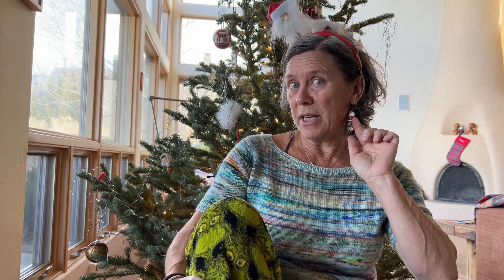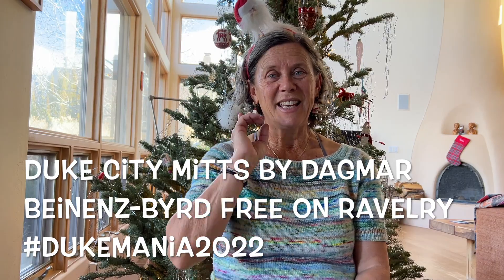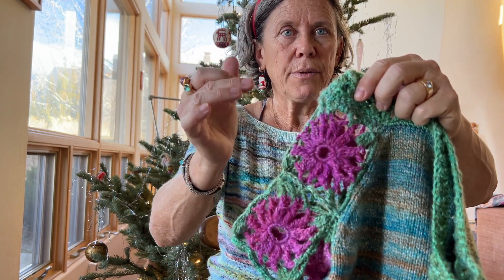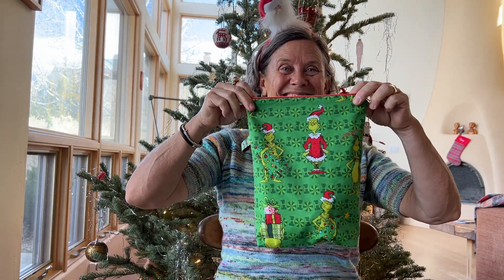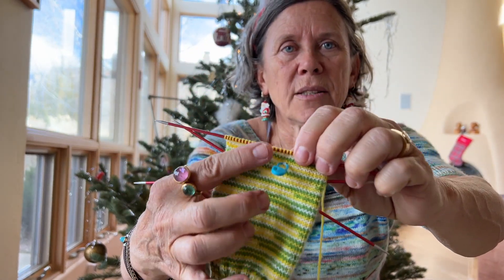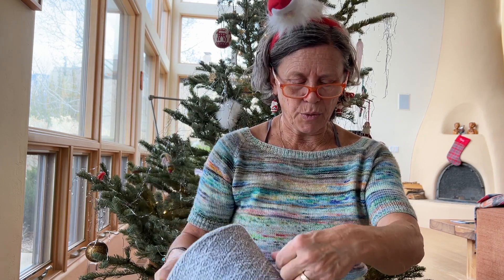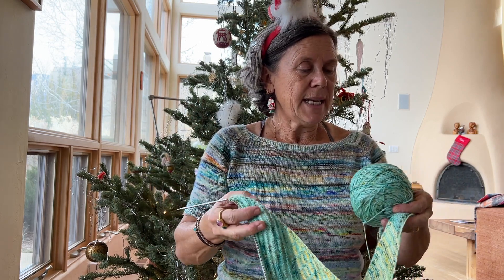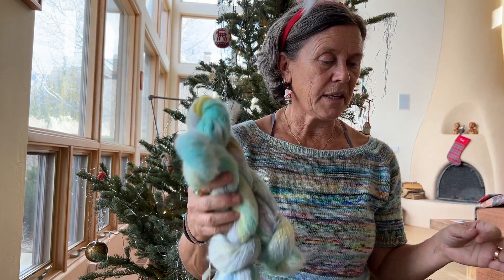#100 the halls are decked, it's time to celebrate!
a knitting podcast from New Mexico - episode 100!!!